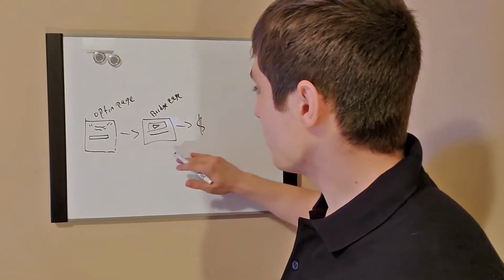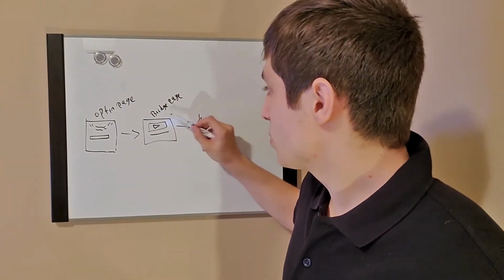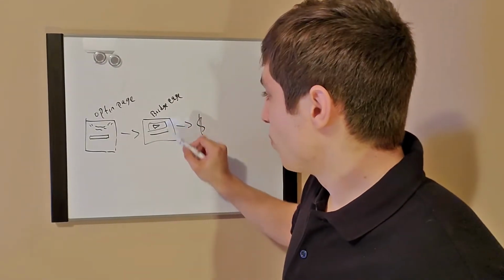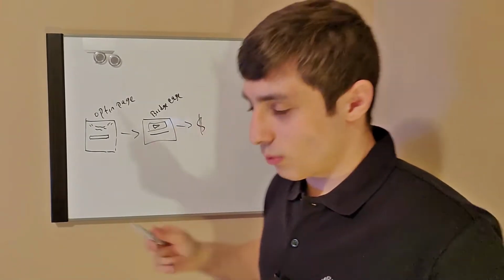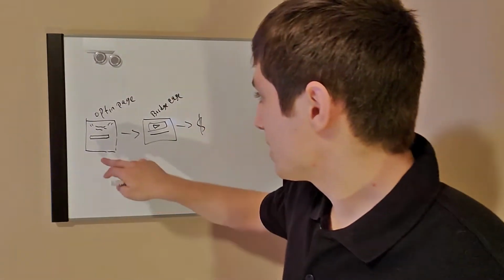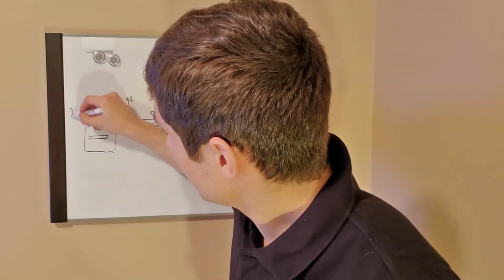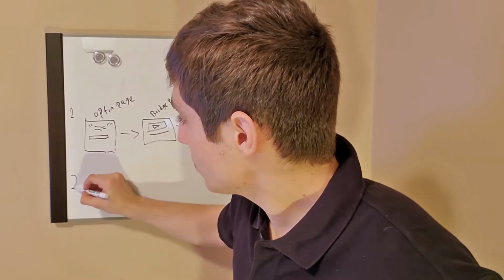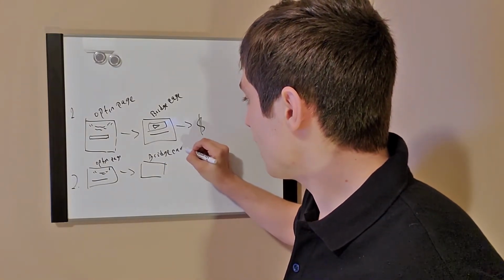How to use ClickFunnels for Affiliate Marketing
how to make 6 figures *** Grab my 6 figure strategies HERE: ➡️

About:
This video is all about discovering how to use ClickFunnels for affiliate marketing. I am going to show my 3 best ways to leverage affiliate marketing and ClickFunnels to build an online empire.